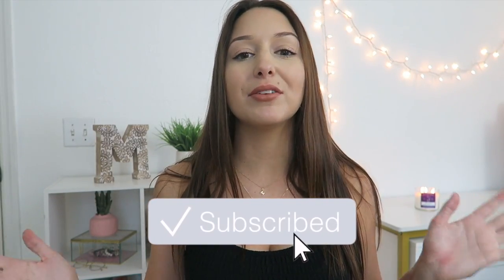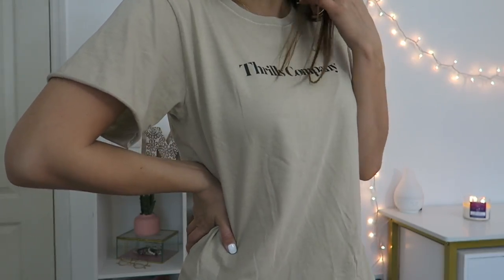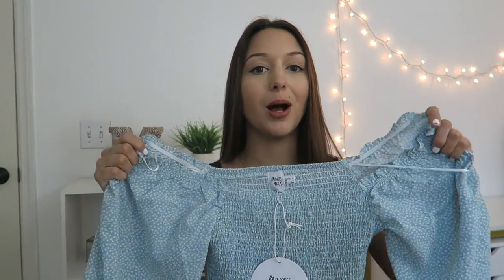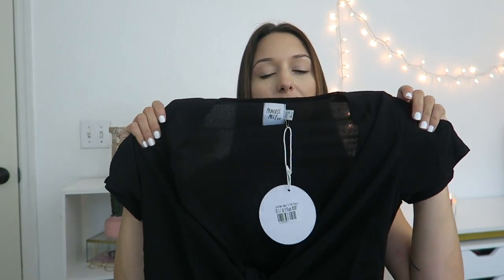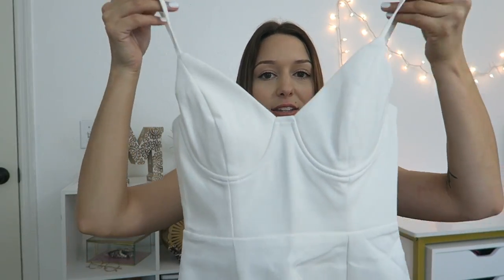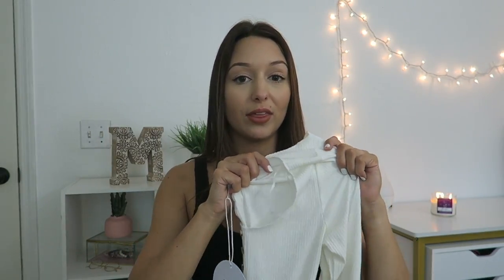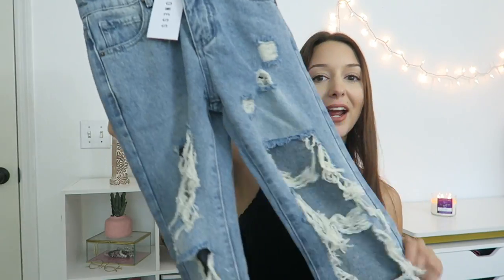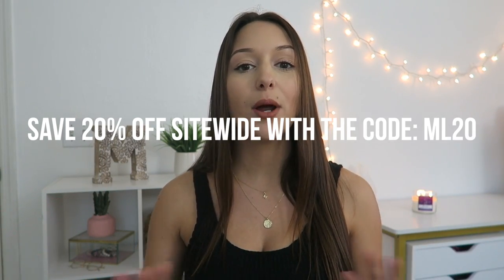$1000 PRINCESS POLLY TRY-ON HAUL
I spent $1000 at Princess Polly and found some super cute new stuff for Spring! So excited I could share this with you guys. 🖤

Beige Puffer Jacket
Black Biker Shorts
Thrills Company Tan Tee
Oversized Jaguar Tee
Thrills Bald Eagle Oversized Tee
Green NakedVice Tee
Blue Floral Shirred Blouse
White Cinched Balloon Sleeves Blouse
White Lace Cami
Beige Ruffle Tie-Front Top
Black Tie-Front Romper
Green Floral 2-Piece Set
White Mini Dress
Black Floral Midi Dress
Beige Stripe Loungewear Set
White Allora Bodysuit
Denim Cinch Shorts
White Button-Up Tank
Paper Bag Shorts
Tan Zipper Jacket
Distressed Boyfriend Jeans
White Croc Backpack

// FAQS //
Camera I use: canon g7x
Editing Software: final cut pro x
Major: health science, pre-PA track